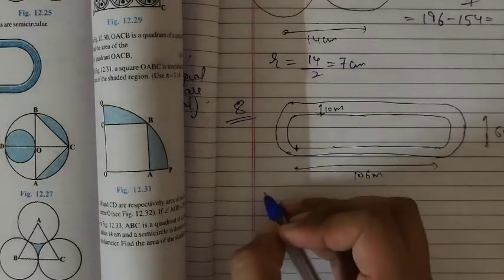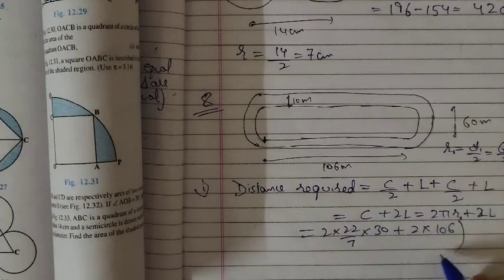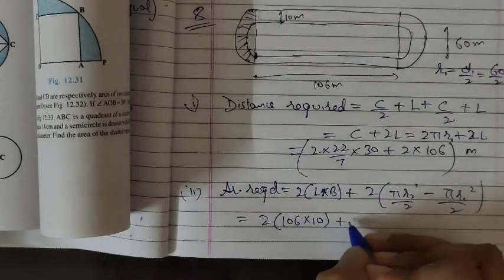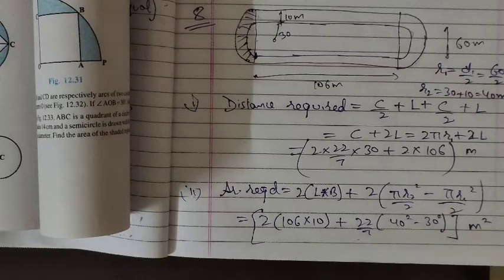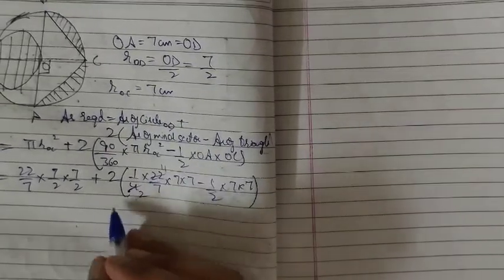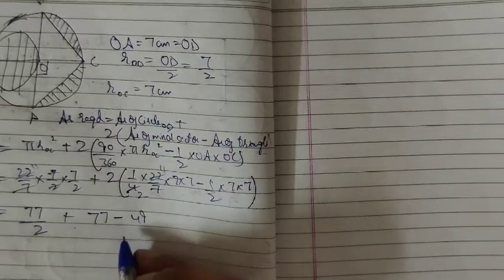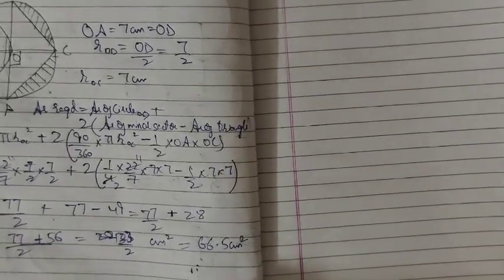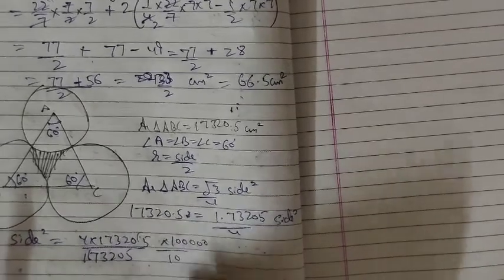Exercise 12.3 Q7-Q11 Class X AREAS RELATED TO CIRCLES